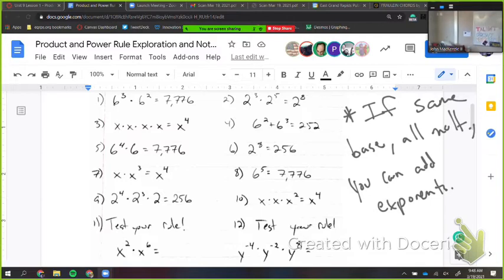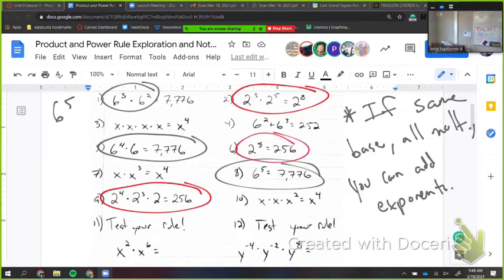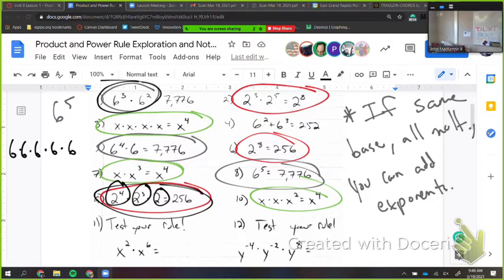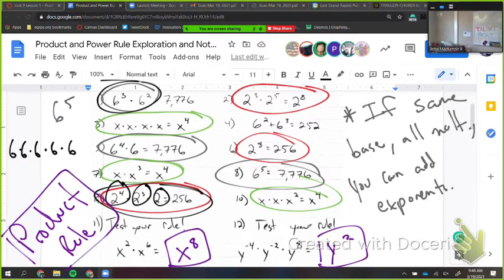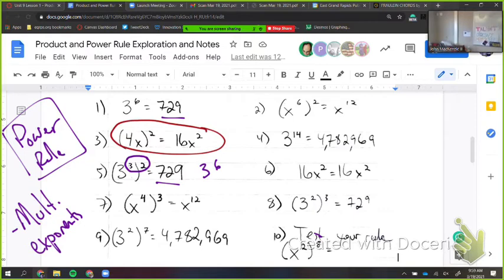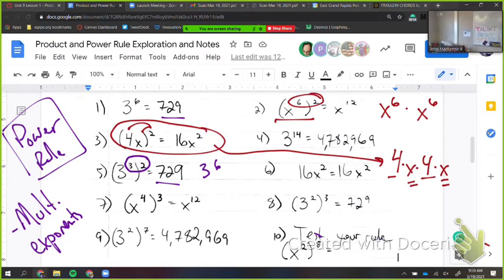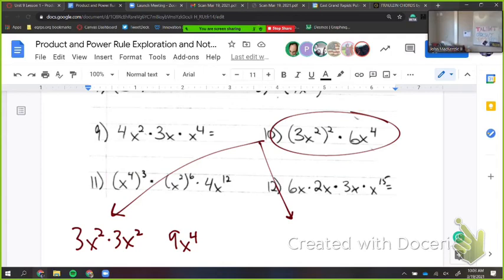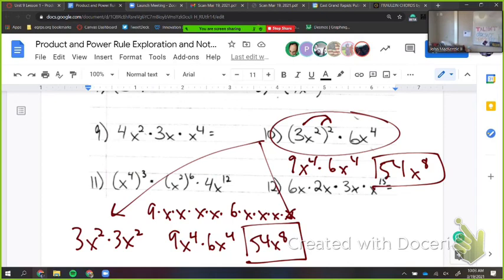Product and Power Rules Exponents Algebruh